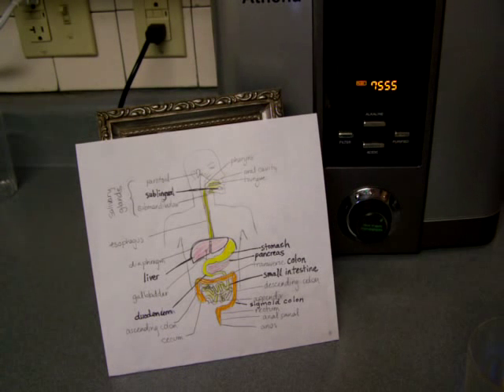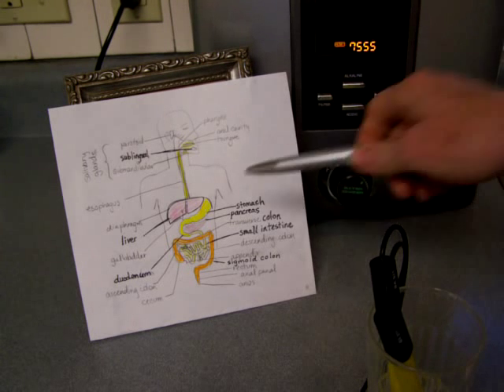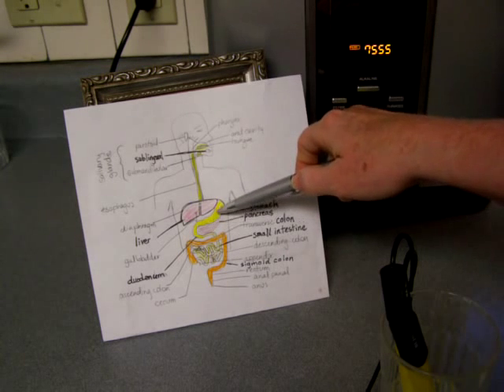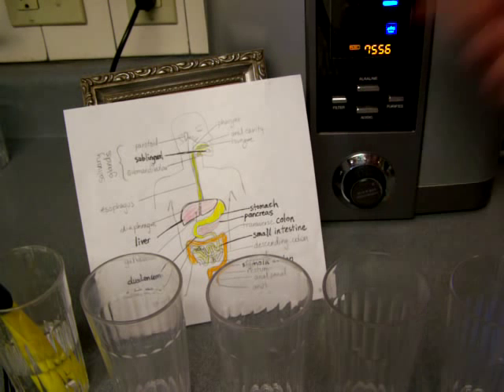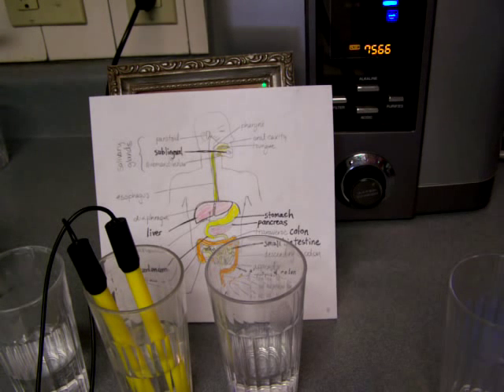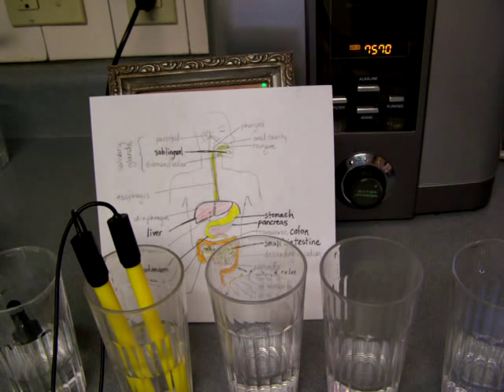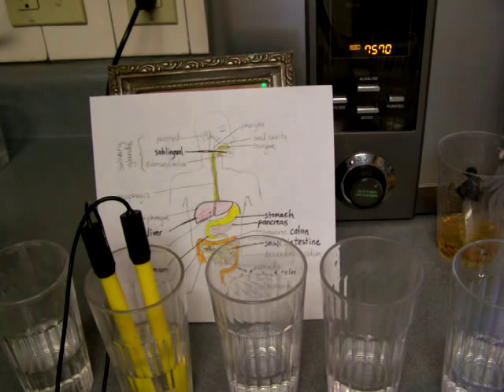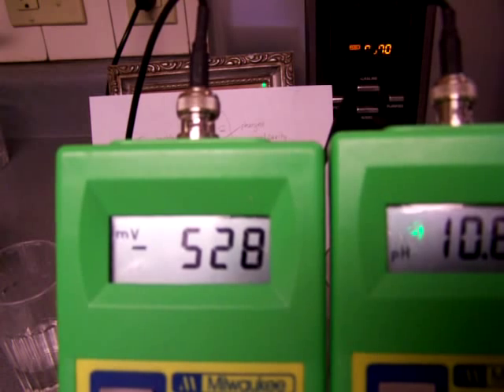waterionizers-ph-in-the-gi-tract-1.mov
is demonstrating a simulation of how ionized water will change as it goes into the stomach and the rest of the GI tract. She pours ionized water at all four levels of alkaline ionized water from her Athena water ionizer. Then she tests the pH of each level, adds 3 drops of apple cider vinegar [simulating HCL, hydrochloric acid, in the stomach], waits about a minute and then re-tests the pH and ORP of the ionized water. There are many "waiting periods" while she waits for the meter to settle down, and during those times she shares much insight into the digestive system and how alkaline ionized water helps your body and digestion at each step of the way. She also gives informative descriptions of each organ in the GI Tract and how alkaline ionized water can assist those organs to maintain their healthy pH levels, speed up digestion, and improve bowel function. All videos, along with an in-depth [but reader-friendly] article all about water ionizers, pH and the GI tract can be found in Cathie's blog.